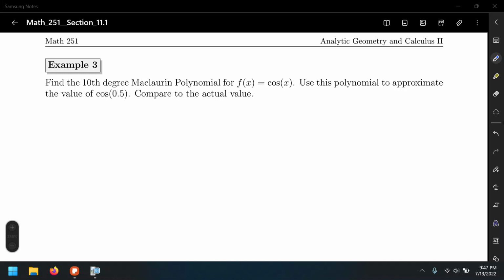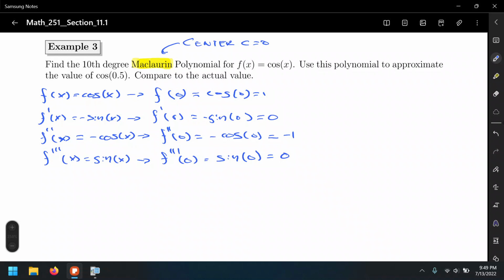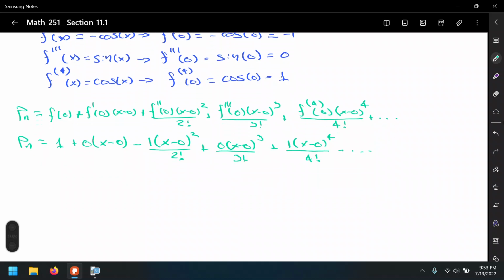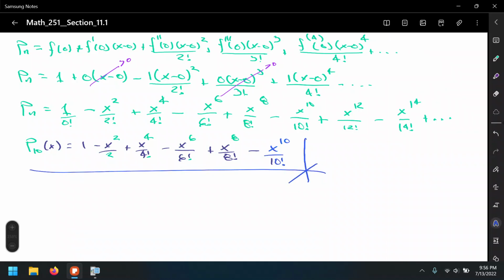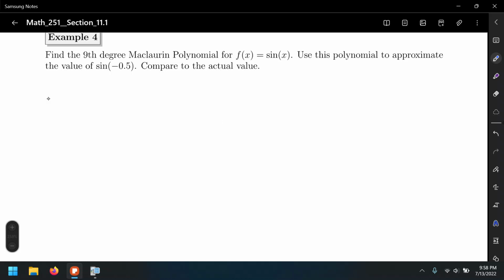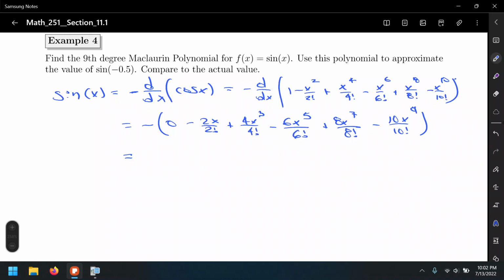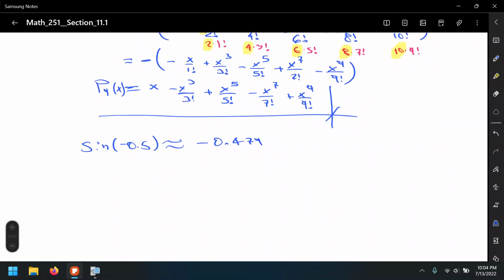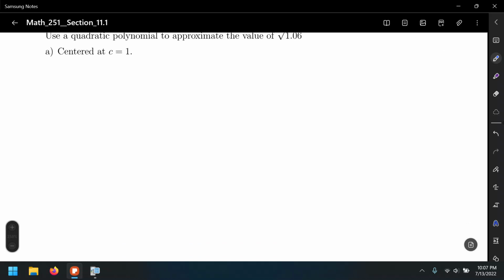Section 11.1 Approximating Functions with Polynomials Part 2